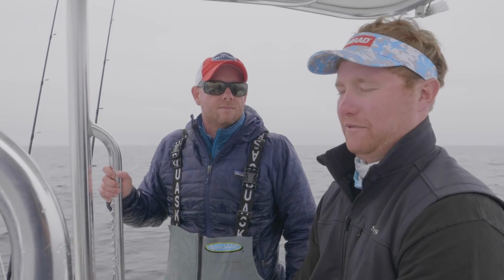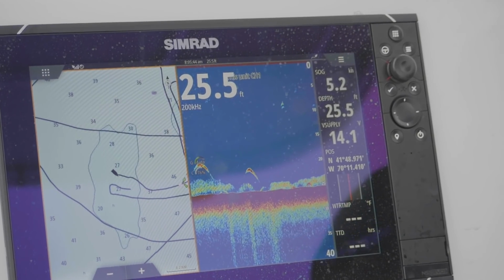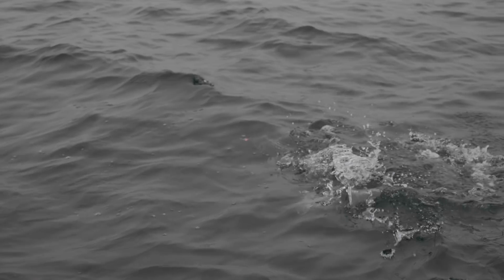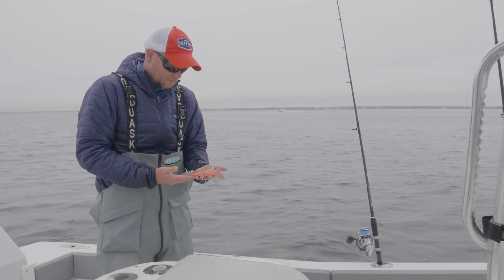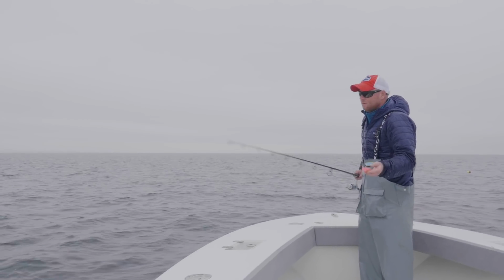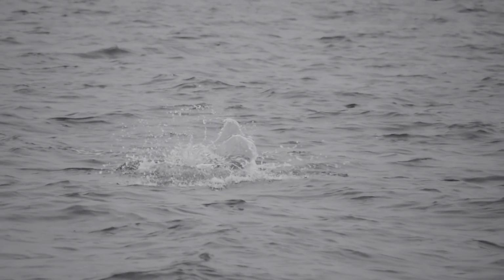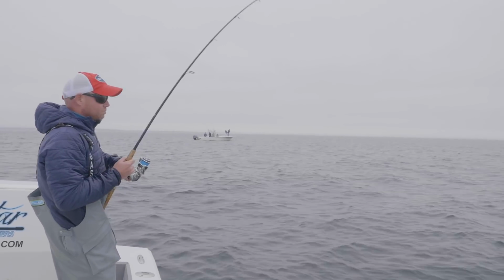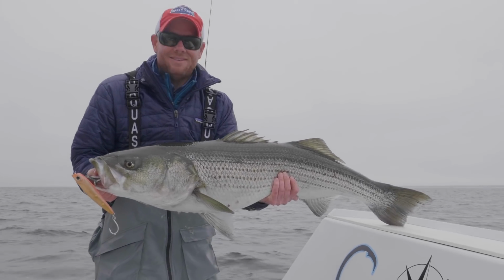Cape Cod Bay Striper Fishing | Poppers on a Squid Bite | Salty Cape TV: S2020, E3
Hey folks, Capt. Mike here from Salty Cape. On this trip I was with Cullen Lundholm of Cape Star Charters fishing a classic Cape Cod Bay squid bite. The stripers were keyed in on medium to large squid drifting across the flats. Early in the morning we had fish smashing squid on top, then as the feed broke up we had to blind cast to scattered marks in 20 to 30 feet. The fish were still in the area but not showing. The Hogy Charter Grade Popper in amber and pink solved the problem by making commotion, calling fish up, and matching the squid profile perfectly.

◆ The Spot and Season:
◇ Billingsgate Shoal | Cape Cod Bay
Billingsgate Shoal sits in the middle of Cape Cod Bay, a broad sand plateau that drops steeply on its east and south edges. The shoal top runs shallow, often less than 15 feet, while the perimeter edges fall quickly into 30 to 50 feet. This contour makes it a natural bait trap during the spring and summer. In May and June, sand eels and squid sweep across the crown on strong tides, drawing in schools of striped bass.

◆ The Approach
We set up in 30 to 40 feet, drifting quietly off the fleet. The plan was simple: use the popper to draw scattered fish up when squid schools spread out. At first light the key was casting into active surface feeds. Once those died off, the popper became a blind-casting tool. The popping noise, rattle, and cup face created enough disturbance to get stripers to rise out of mid column. Positioning was about cutting a clean drift and keeping distance from boat traffic, letting the plug do the work.

◆ My Gear List + Retrieve
◇ Hogy Charter Grade Popper (5.5", Amber )
 • Shape/Color: Amber and pink match squid coloration, bone is a versatile search color
 • Casting: Long, accurate casts, even into a breeze
 • Swimming Action: Cup face pushes water with a rhythmic pop. Internal rattles add noise
 • X-Factor: Combines profile and commotion, perfect for blind-casting scattered squid feeds

◆ How I Fished It
◇ Pop-Pause: Rod tip high, short twitches with a medium retrieve. Strikes came right before the pause.
◇ Slowdown Float: Two pops then let it float. Big stripers crushed it on the stall.
◇ Rod Tip Adjustment: Mid-cast, I dropped the rod tip lower for better action as line angle tightened.

◆ Outfit
◇ Hogy Inshore 7’ MH Spinning
This rod has the backbone for long casts and the pop needed to work the lure in current. Paired with a 5000-class Daiwa Saltist, 30lb braid, and a 30lb fluoro leader. I like a slightly longer leader for stealth and abrasion resistance. The MH system is light enough for fun topwater eats but strong enough to handle 30-inch-plus bass.